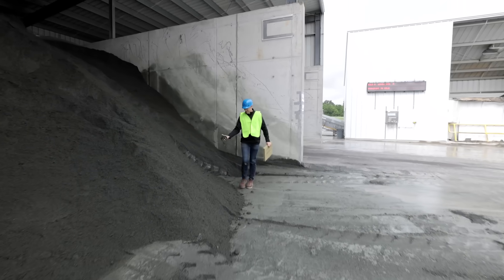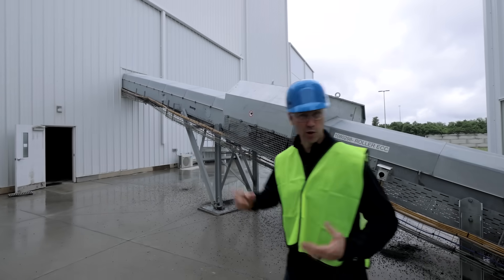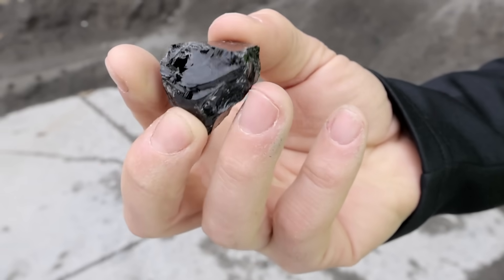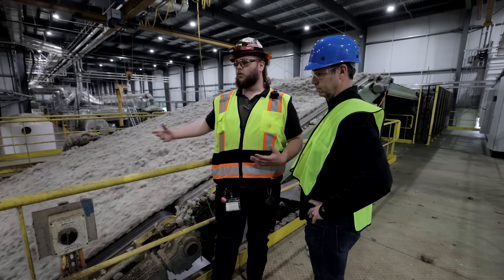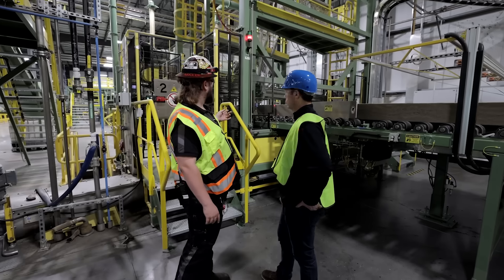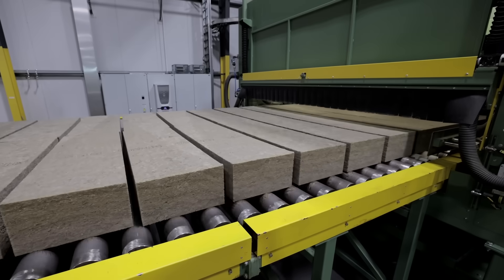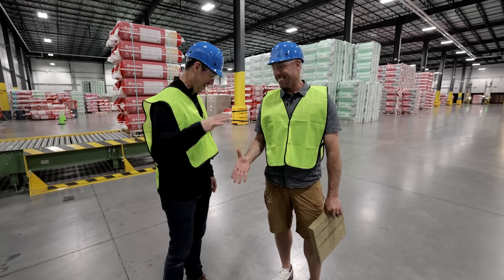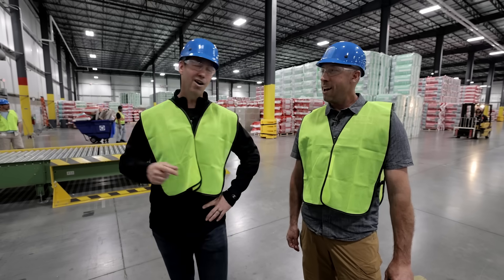Turning Rocks into Insulation! Rockwool Factory Tour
Thanks for the tour, Rockwool!